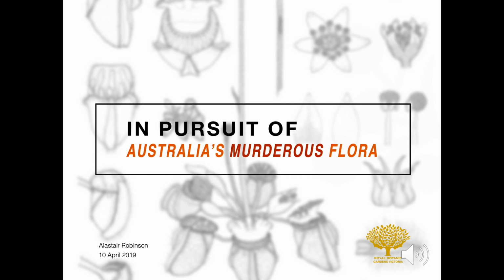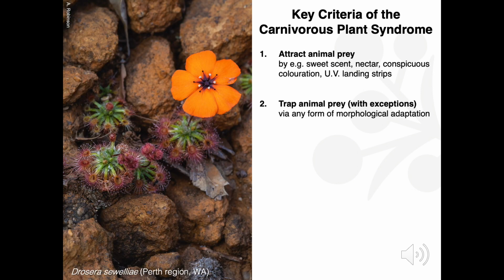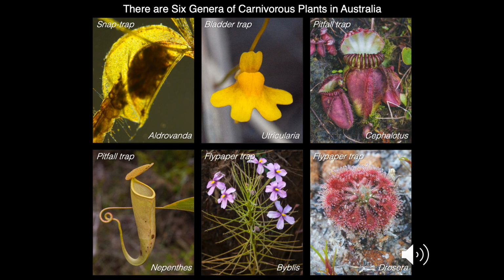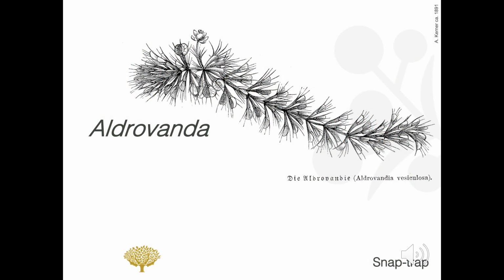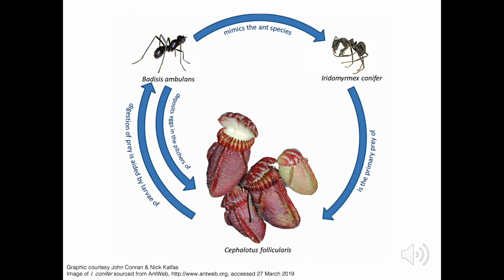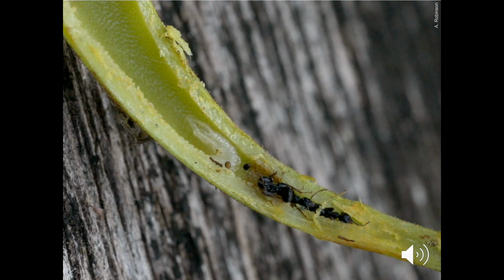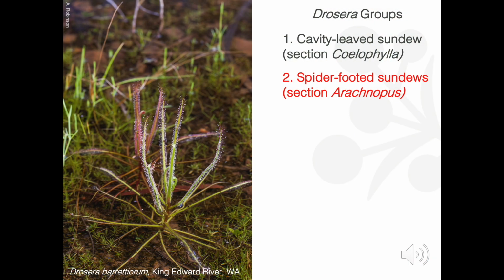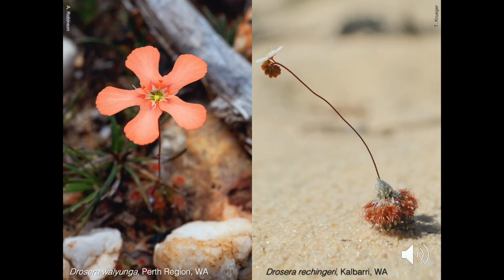Carnivorous Plants of Australia — in Pursuit of Australia's Murderous Flora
Slides and audio from a public talk about Australia's carnivorous plants, "In Pursuit of Australia’s Murderous Flora Seminar", presented by Dr Alastair Robinson at Royal Botanic Gardens Melbourne on 10 April 2019 (duration: 48 mins).

SYNOPSIS: With an estimated 230 recognised species of carnivorous plants from 6 different genera and 3 different orders, and a further assemblage of proto-carnivorous species, Australia has the highest rates and diversity of plant carnivory on Earth. Alastair, who has studied these unusual plants across Malesia, Papua and Oceania, provides an overview of the continent’s carnivorous flora, while addressing their ‘added value’—that is, not their mechanisms of carnivory, but the perhaps even more fascinating aspects of their biology that are accessory to the carnivorous syndrome, including unusual symbioses, novel infrageneric adaptive traits and their ecological value.